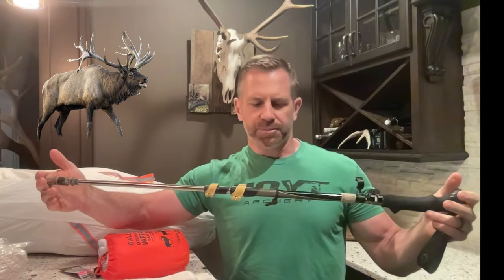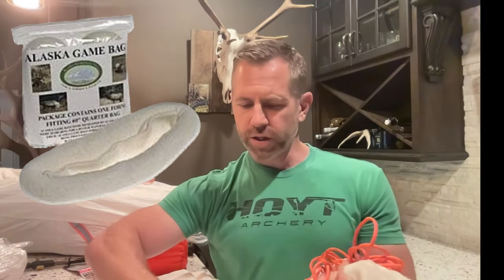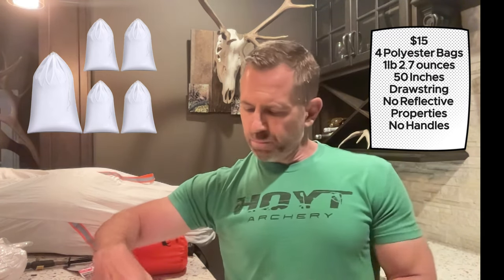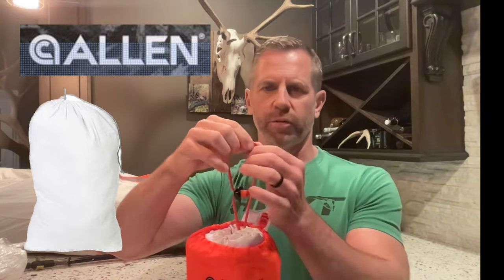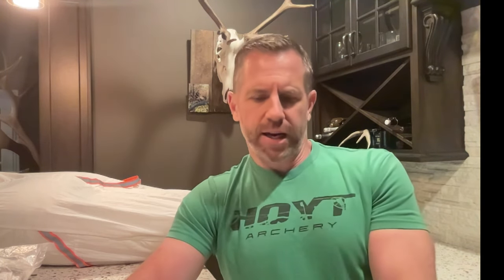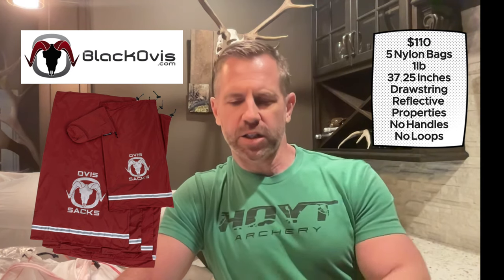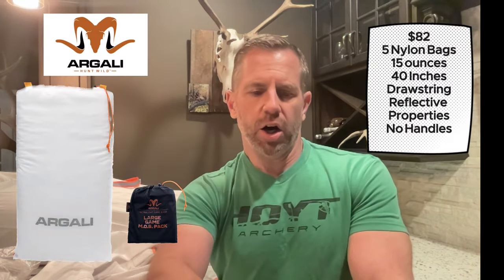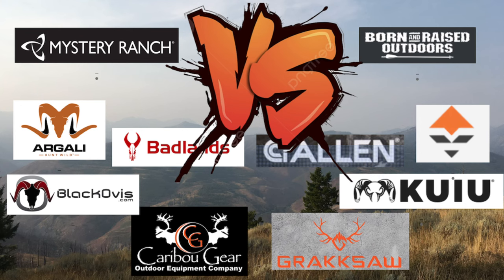"Pack Out Meat" Game Bags: Battle of the Bags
You've quartered your elk and you need game bags for the pack out - which set is best for you and your needs? You've got a lot of options to choose from - let's find the brand set that provides the most value and performance.

Timecodes:
00:00 Intro
01:51 Alaska Game Bags $50
03:17 Shappy Game Bags $15
04:04 Allen Game Bags $78
05:00 Mystery Ranch Elk Kit $160
06:20 Grakksaw Game Bags $100
07:48 Born & Raised "Meat" Bags $150
09:00 Badlands Game Bags $100
09:51 KUIU Game Bags $158
10:34 Black Ovis Game Bags $110
11:09 Caribou Gear MOB Game Bags $85
11:41 GoHunt Elk Game Bags $65
13:02 Argali MOB Game Bags $82